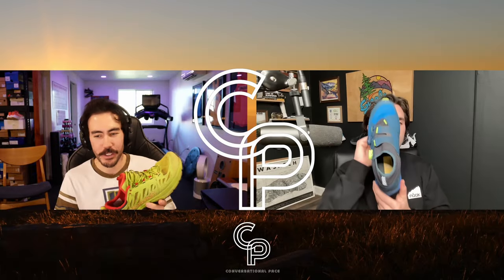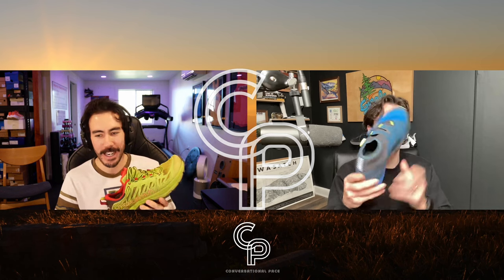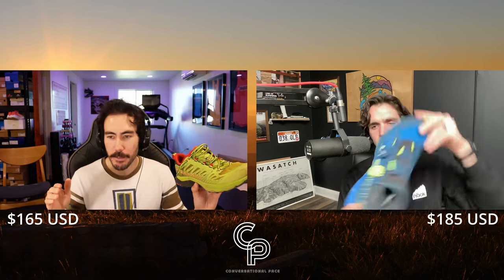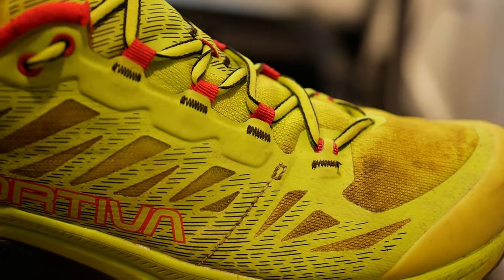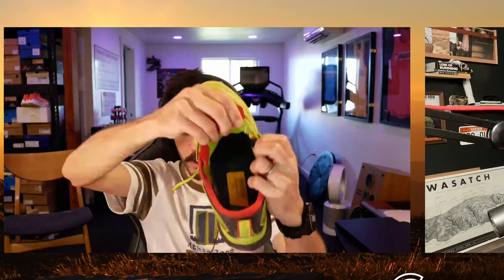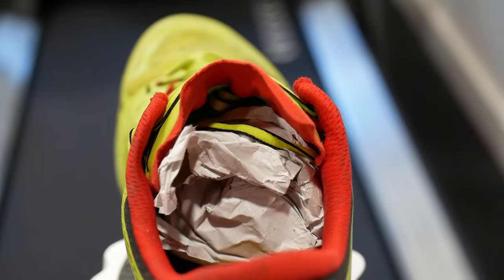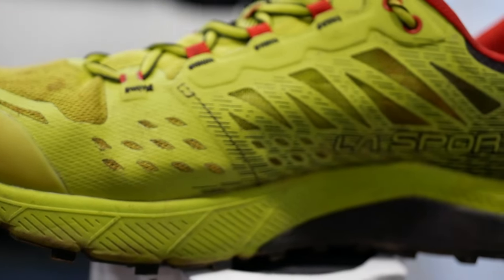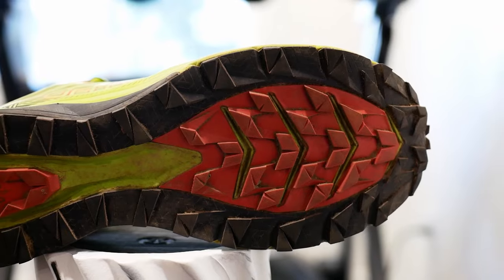La Sportiva Jackal II and Jackal II BOA Comparison Review. Which One Should You Buy?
Brett got the Laced Jackal II and Finn got the Jackal II BOA.  Very similar shoes, but with some key differences.

Chapters:
0:00 Intro
1:01 Disclaimer
1:24 Shoe stats
2:09 Upper
4:36 Midsole
5:22 Outsole
7:05 Finn testing mileage
8:41 Brett testing mileage
9:42 Upper and fit analysis
13:55 Let’s talk about the sizing
16:11 Boa Dials
17:37 Midsole and Outsole analysis
21:15 Where does this shoe work best?
21:45 Would you race in it?
23:48 Competitor Shoes
25:26 Value